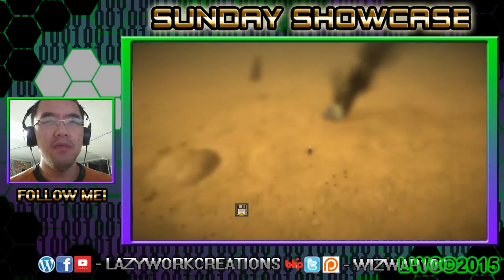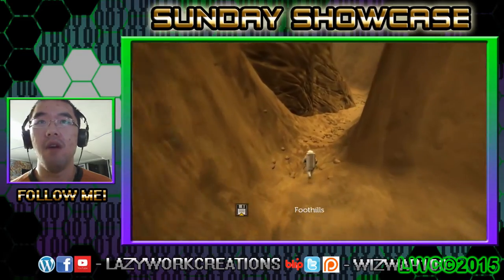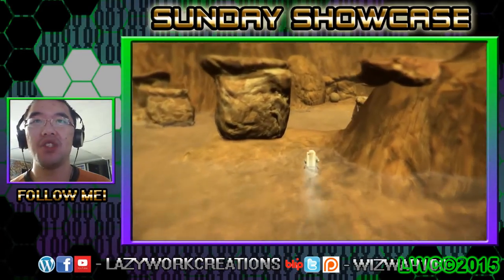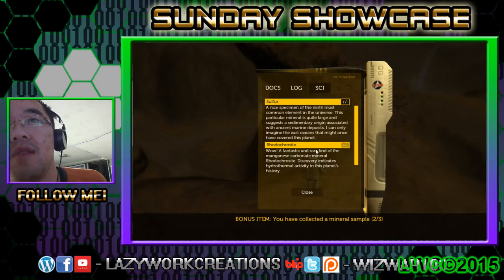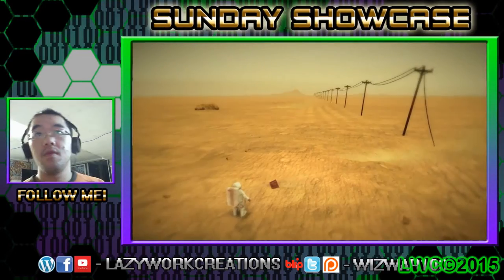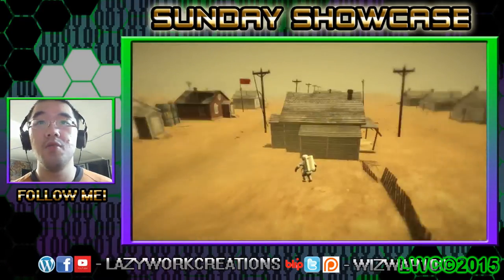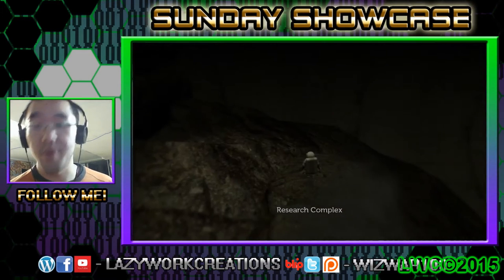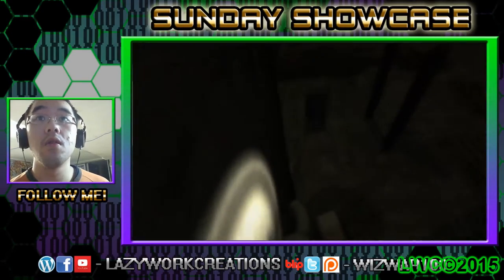Lifeless Planet (PC) - Sunday Showcase "I'm a Gamer! Not a Scientist!"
Is the planet truly as lifeless as the title states? Find out on this exploration to Mars.